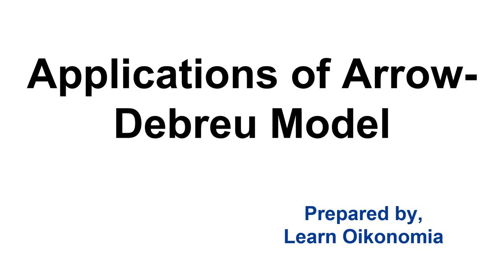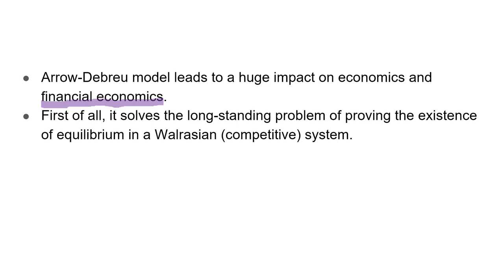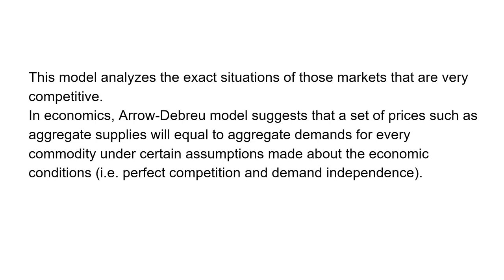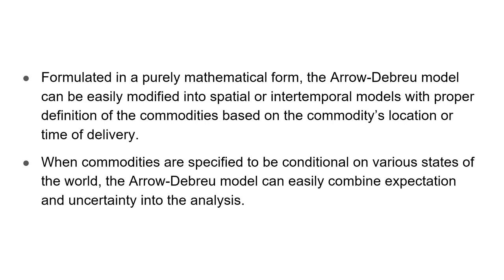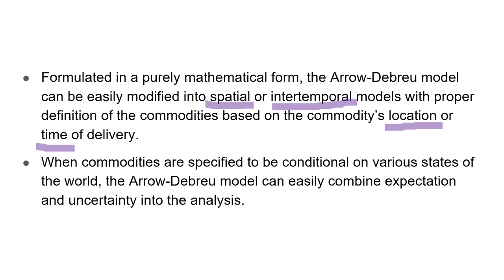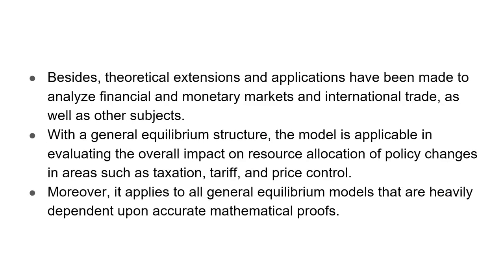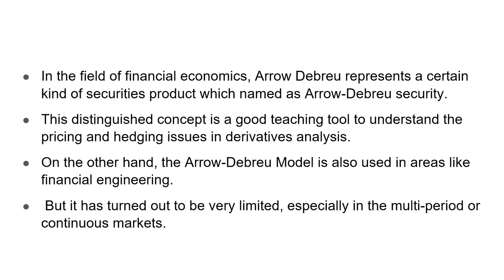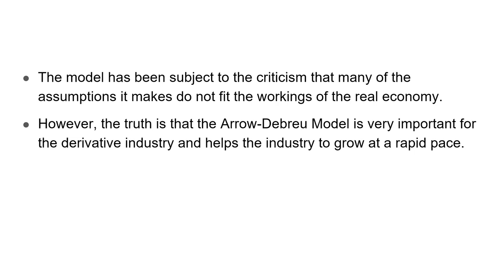Arrow-Debreu Model: Understanding the Practical Applications in Economics and Finance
This video discusses Applications of Arrow-Debreu Model
The application of Arrow-Debreu model emphasizes more on the general competitive equilibrium framework of the economics. From the studies, we notice that most of its application majoring in the financial economics is act as a fundamental theory or economy in shaping the asset pricing model.